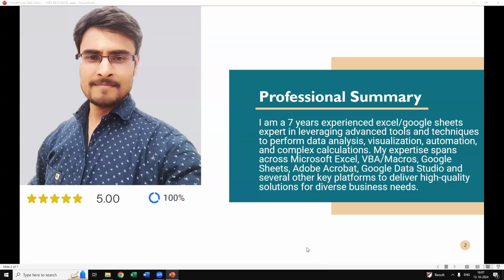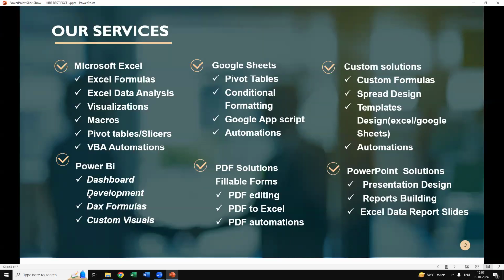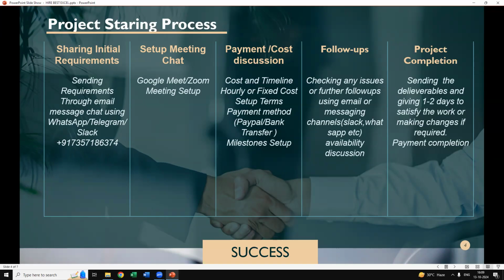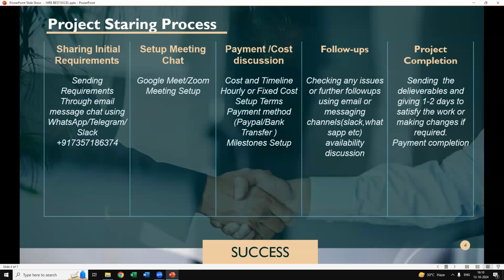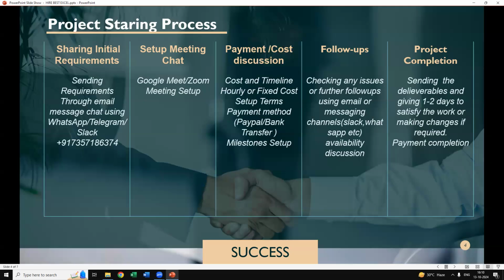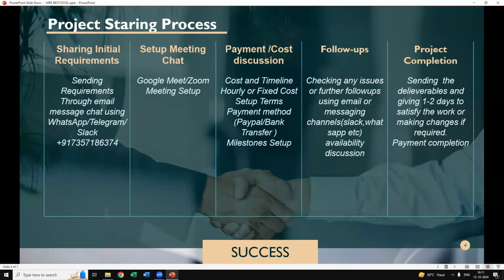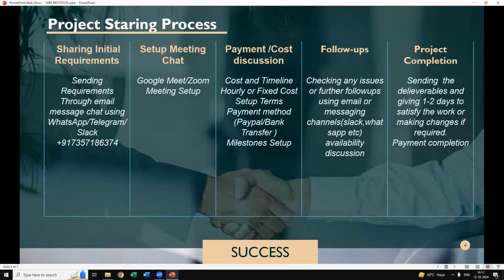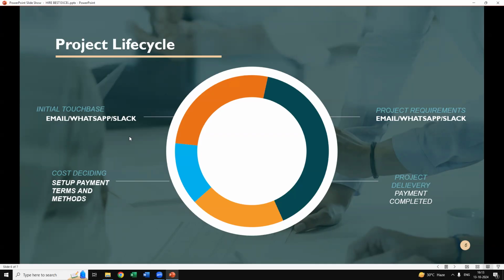find excel freelancer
This video provides the best tips to find excel freelancer for excel tasks.